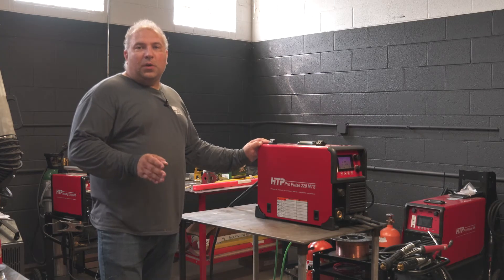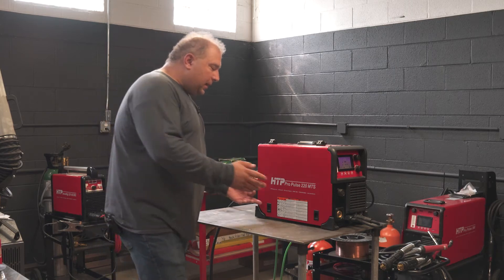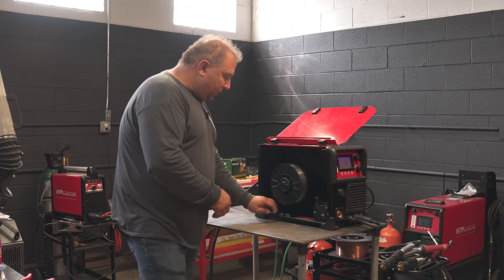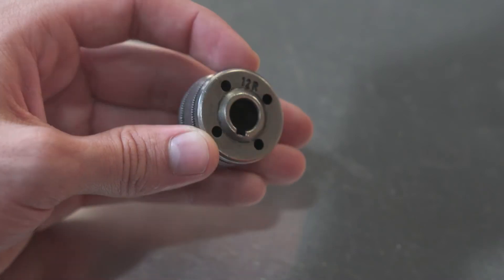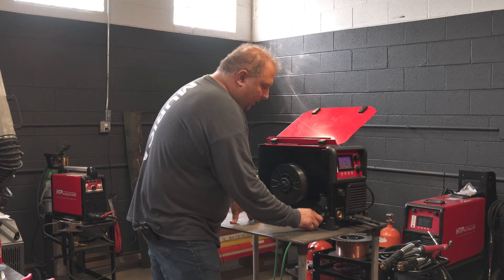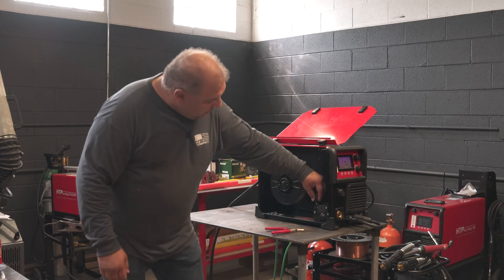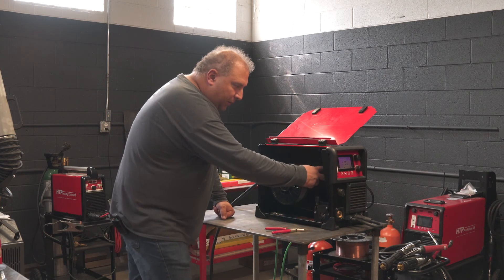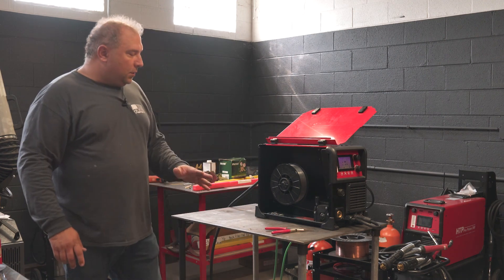How to Load a Fluxed-Cored Spool of Wire (Pro Pulse 220 MTS – Setup Part 6)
Learn how to load a Fluxed-Cored spool of wire, set the correct braking resistance, and select the proper drive roll for your wire thickness on the Pro Pulse 220 MTS.